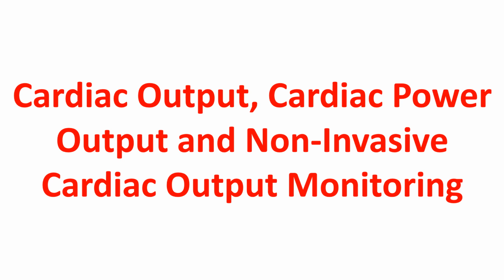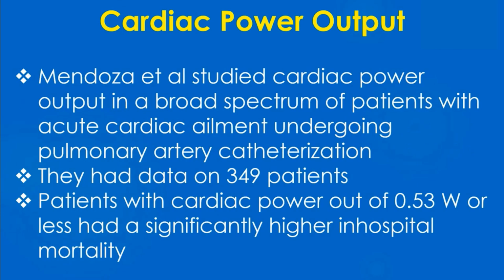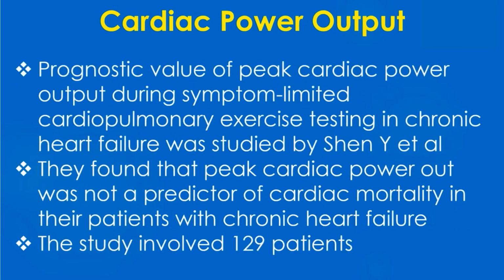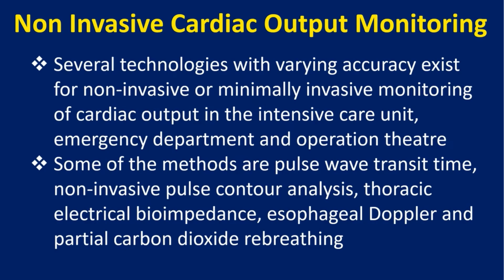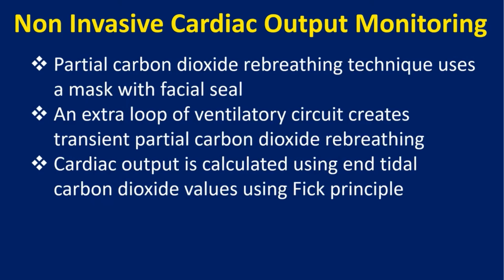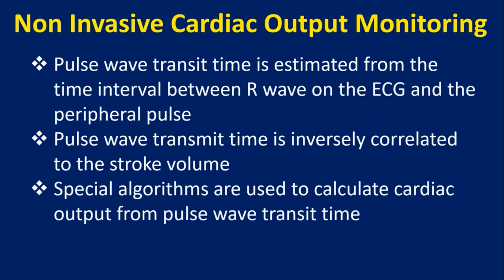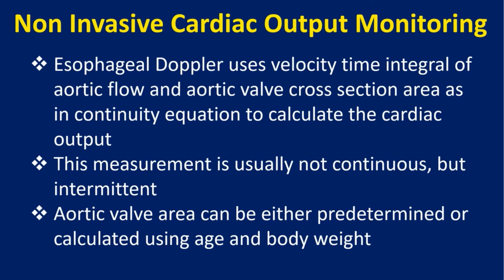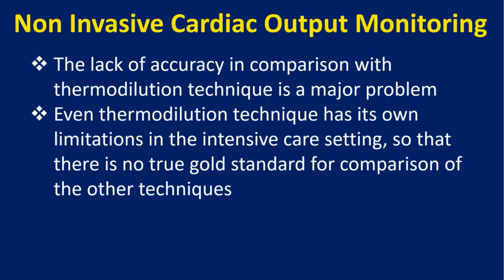Cardiac Output, Cardiac Power Output and Non Invasive Cardiac Output Monitoring